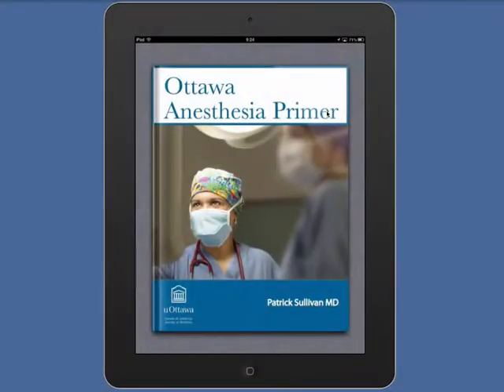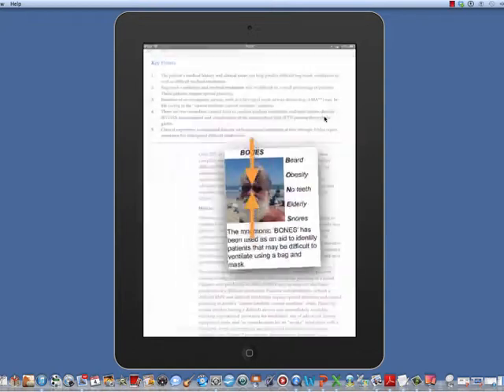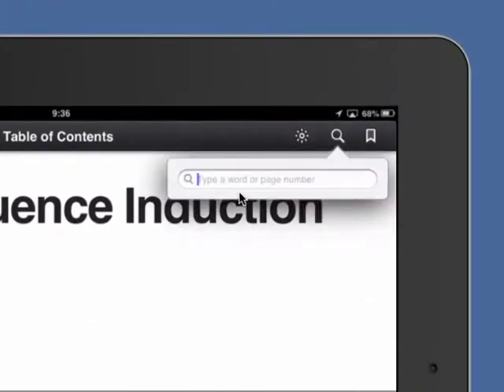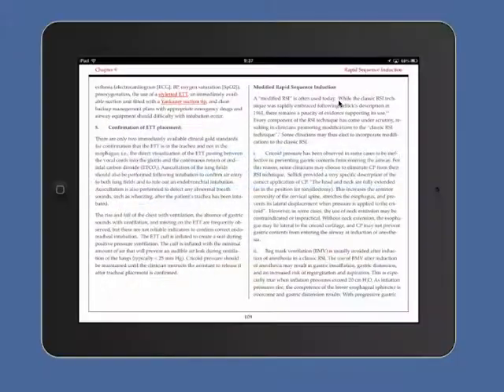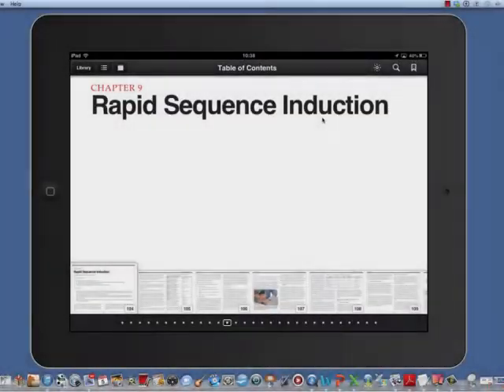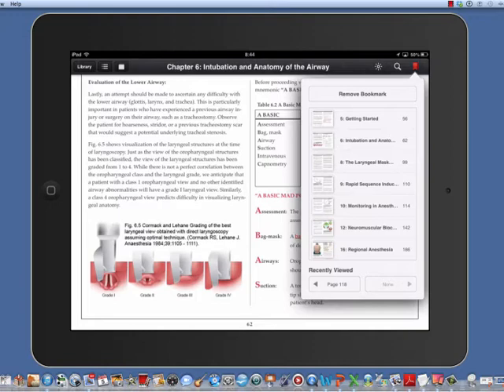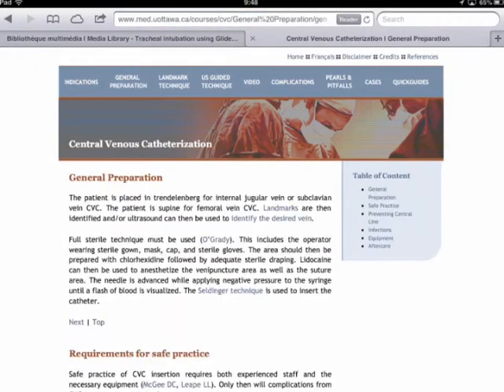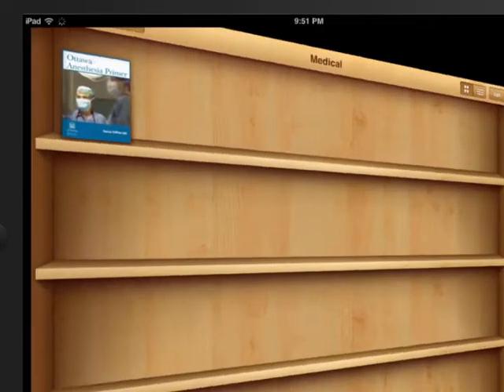Anesthesia Primer iPad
The Ottawa Anesthesia Primer was developed by the faculty and residents at the University of Ottawa as an educational resource for faculty, residents and students. This is a brief user guide video for using the iPad version of this Primer. We hope you enjoy it.